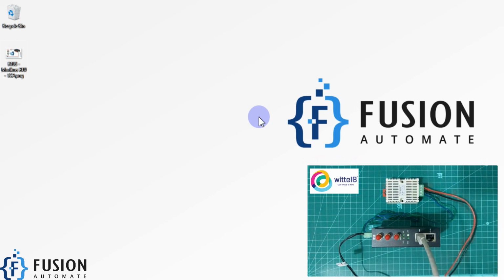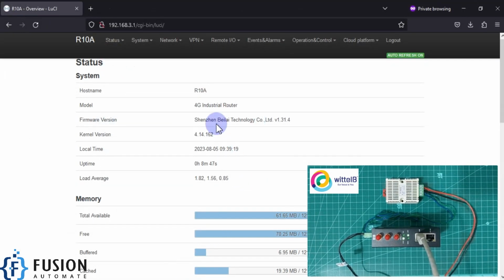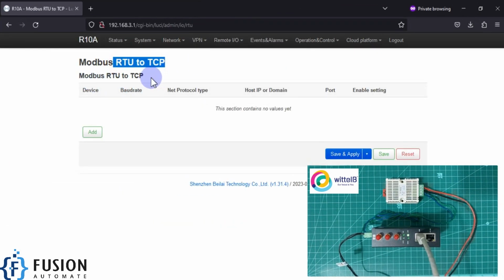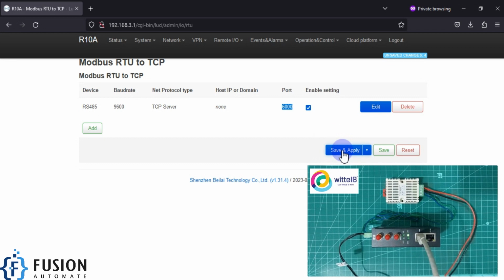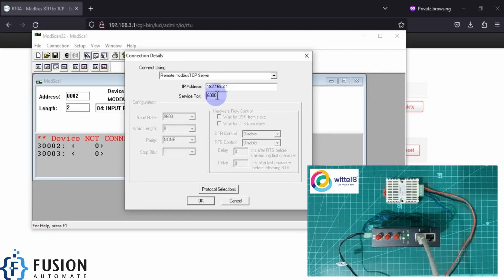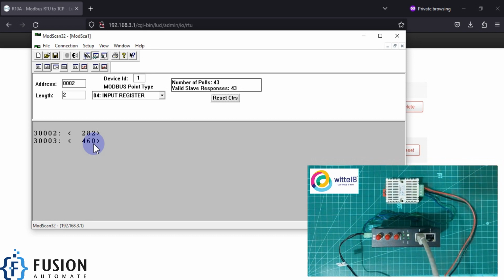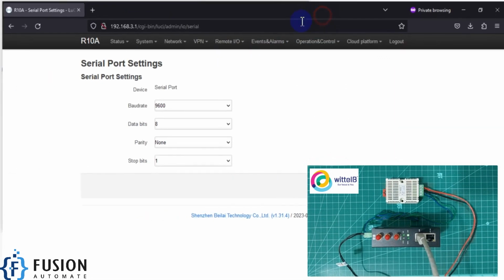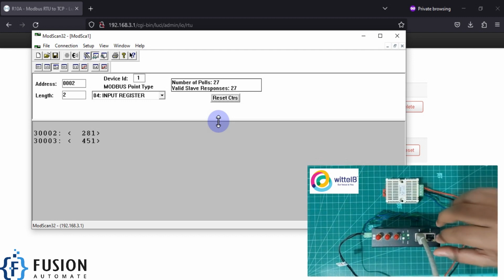How to Convert Modbus RTU or Serial Data to Modbus TCP Data using BLIIOT R10A Industrial 4G Router G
IIOT Gateway R10A Configuration Video